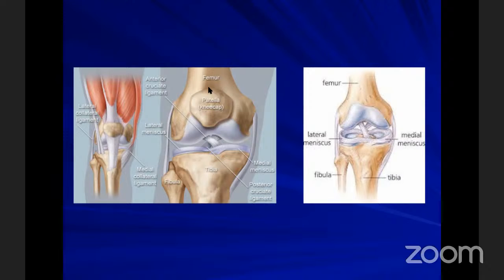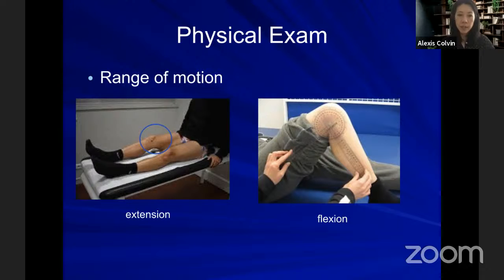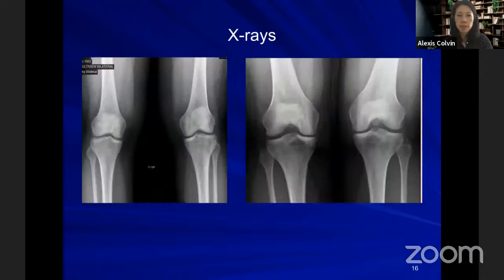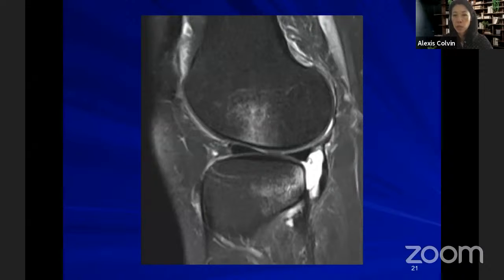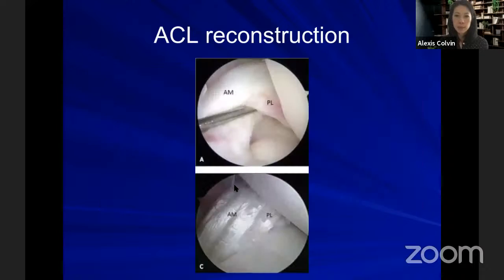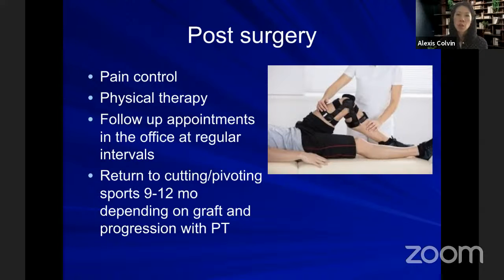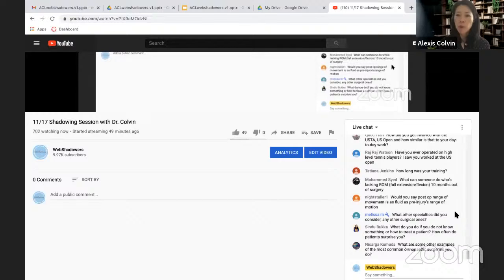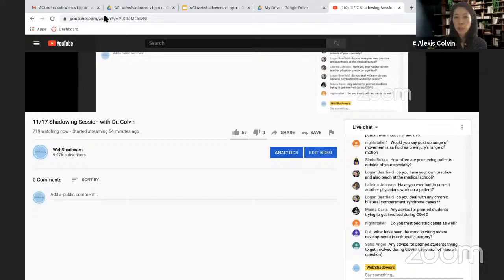11/17 Shadowing Session with Dr. Colvin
This was our second shadowing session for Week 12 and we had the pleasure of welcoming Dr. Alexis Colvin, who specializes in Orthopedics.

Follow Dr. Colvin on her socials to learn more from her! Her IG is @dralexiscolvin